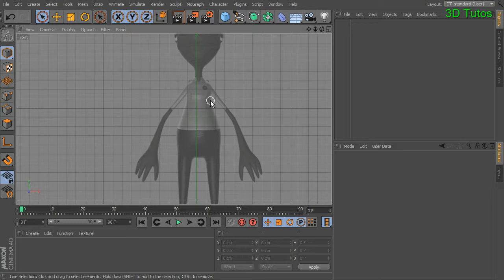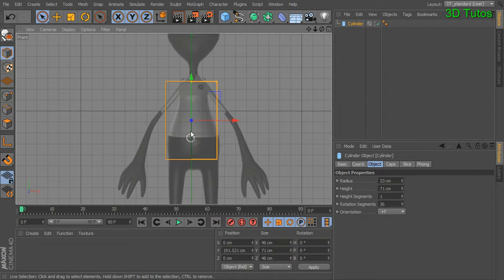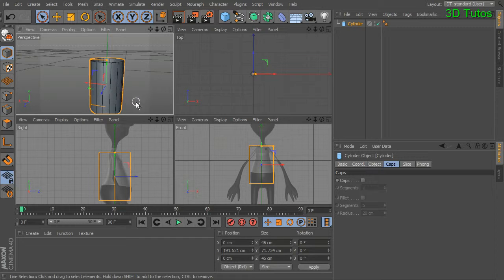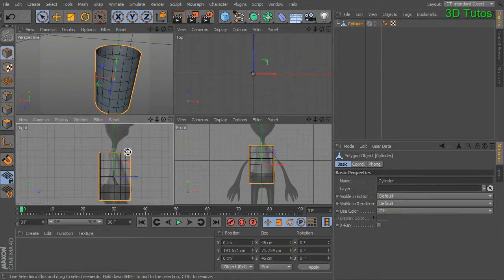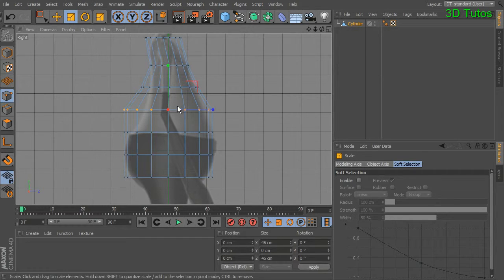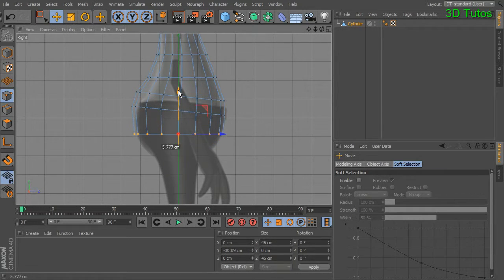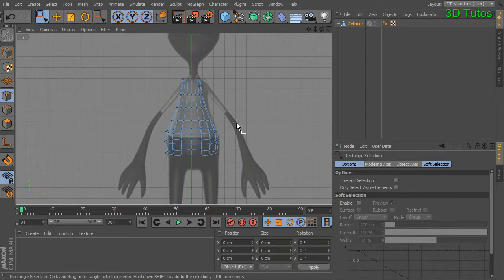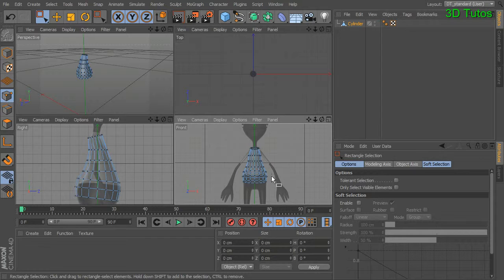Cartoon Cinema 4D 02